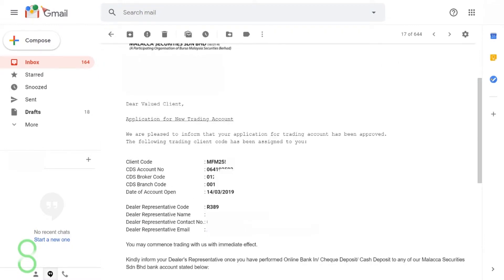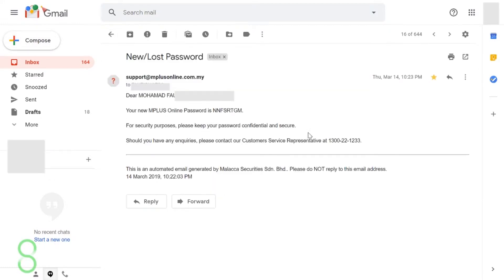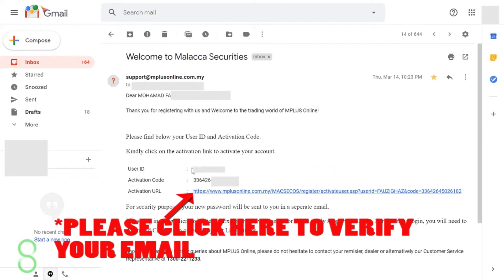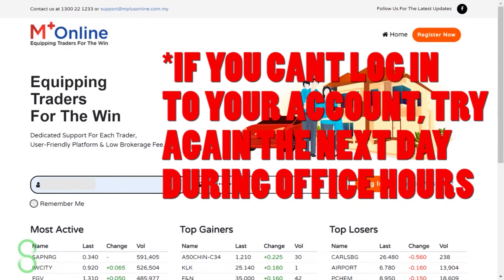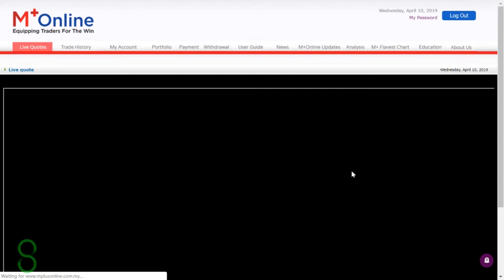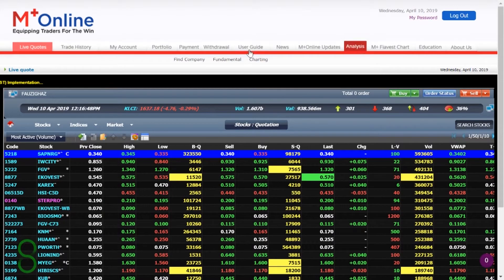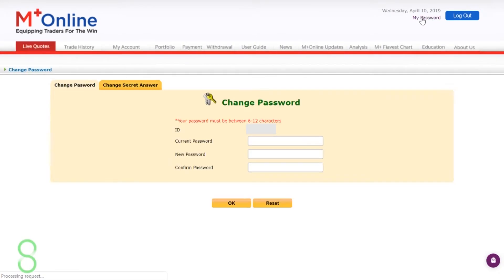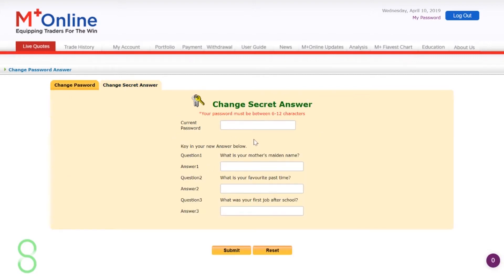Whats next after opening an Mplus CDS account?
Hello and welcome once again to another iSaham video tutorial! Today we'll be tackling what to do next after successfully opening a Mplus CDS account through iSaham.

Don't have a Mplus CDS account yet? If you wish to open an account through iSaham, please contact our customer service through telegram